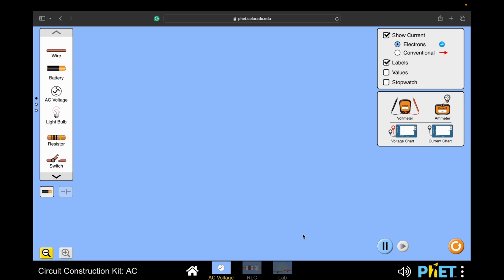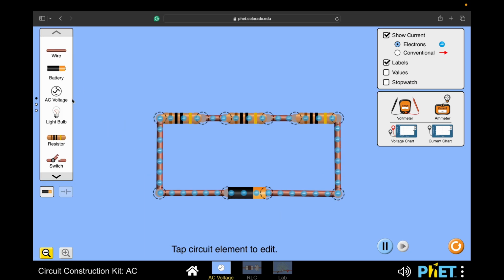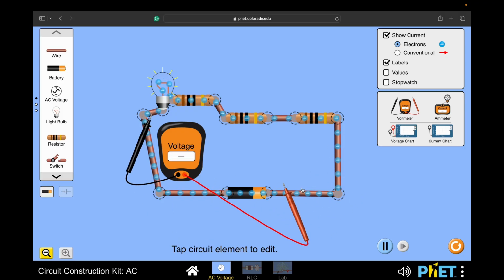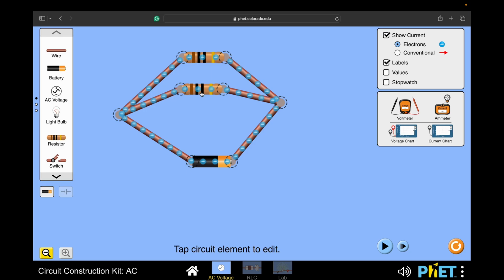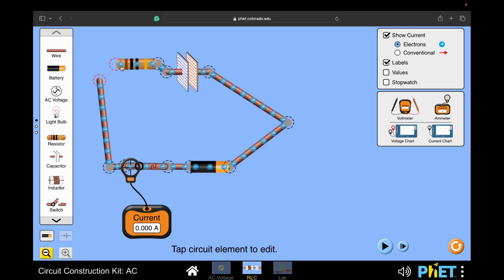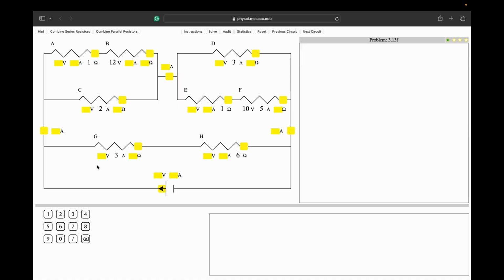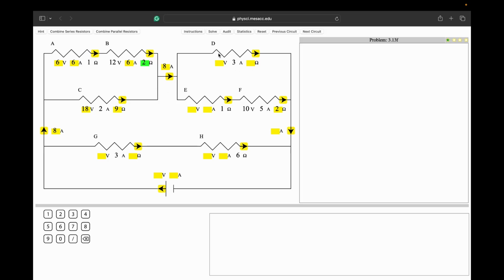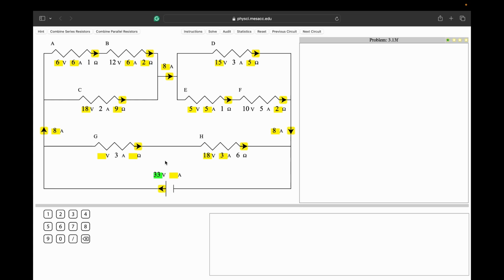Circuits Review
-PHET Simulation
-Solving the Puzzle